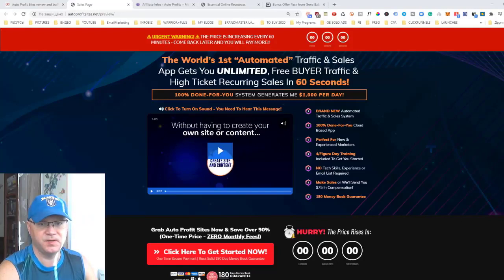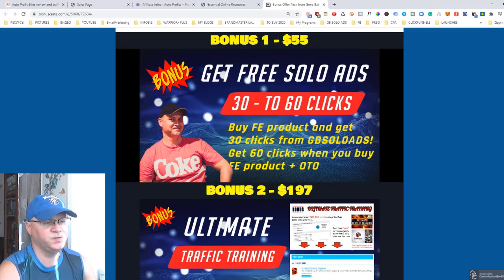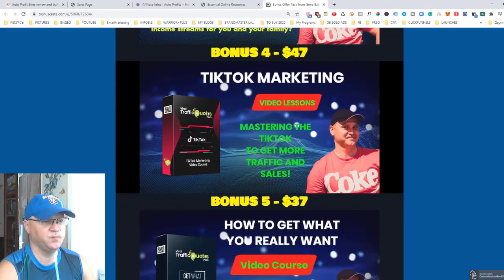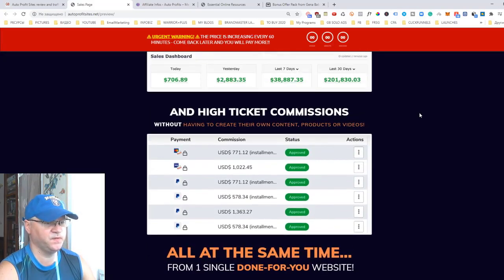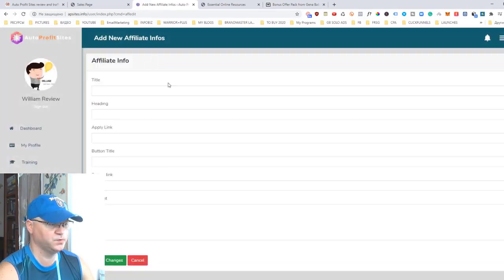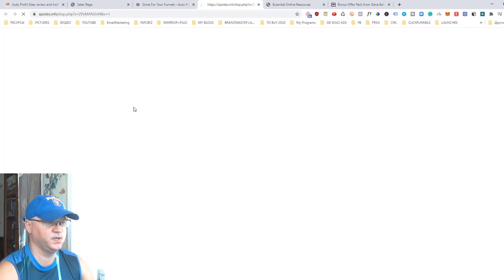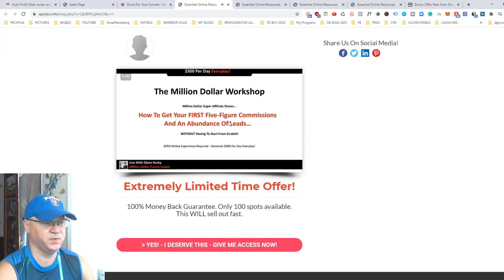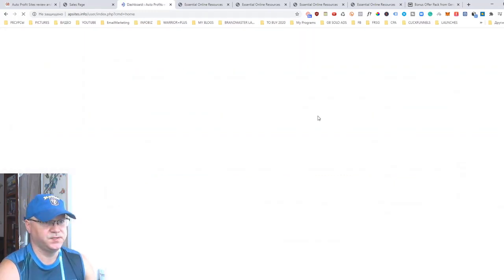Auto Profit Sites review and traffic bonus⭐DEMO⭐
What is Auto Profit Sites?
Auto Profit Sites is a 100% DONE FOR YOU profit system and cloud-based app that includes multiple monetization methods and strategies using INCLUDED FREE TRAFFIC!
How Auto Profit Sites works?
You also get access to a high ticket automated webinar and will also automatically build your email list at the same time and on autopilot!
How?
When someone wants to purchase one of the recurring affiliate products from AUTO PROFIT SITES or view the automated webinar, they will need to opt-in to your email list meaning your email list will grow!
Interested?

Also, let me know if you need help with your funnels or traffic.